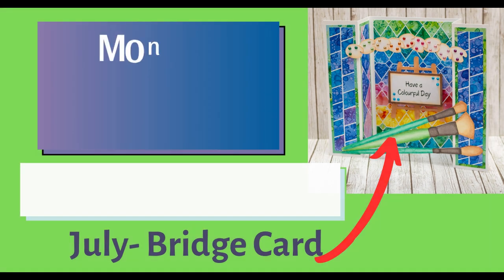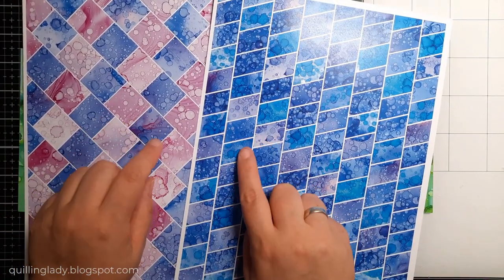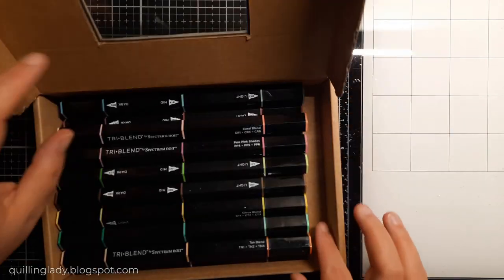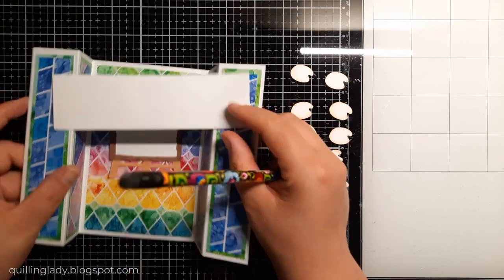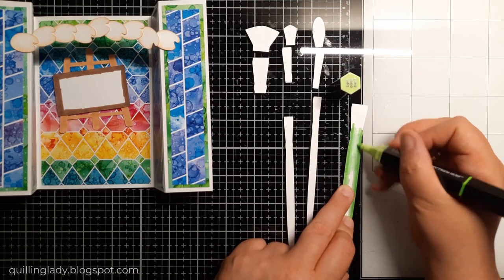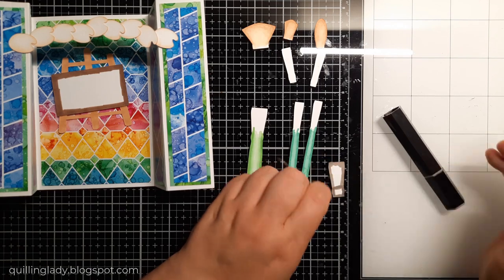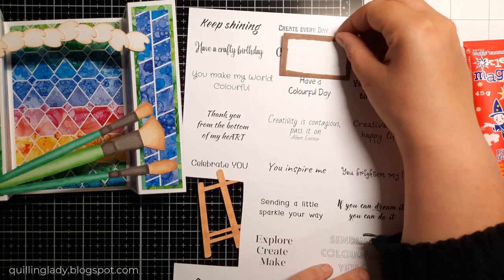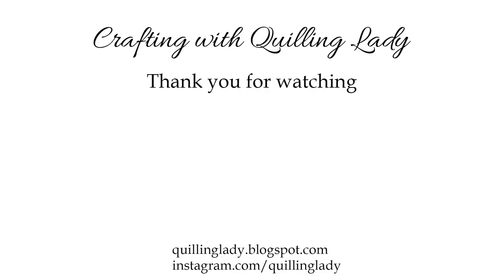FFCchallenge2023 Bridge card / Art Theme / Colour Your World Collection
Hello and welcome everyone to our year long collaboration with

On the 5th of each month we will be uploading new videos showing another fancy fold card for you to try or remind yourself of. It’s “Just For Fun” challenge to see what cards we can all make using the same fold. Each challenge will end on a last day of a current month.

If you want to join the challenge use FFCchallenge2023 with your project, so we can see it as well.

In August we will be making Twist and Pop Cards 🙂

Hope you will like this challenge and remember to have FUN 😁

-- SUPPLIES --

For my cards today I used:
Full collection

300 gsm white multi-purpose card

Distress Oxide Ink pad -Tea Dye

Ink blending tool ROUND - Spectrum Noir

Have you ever created a Bridge card?